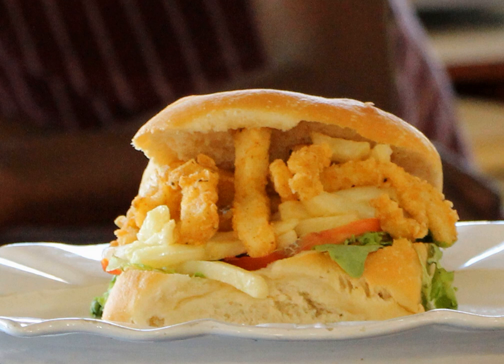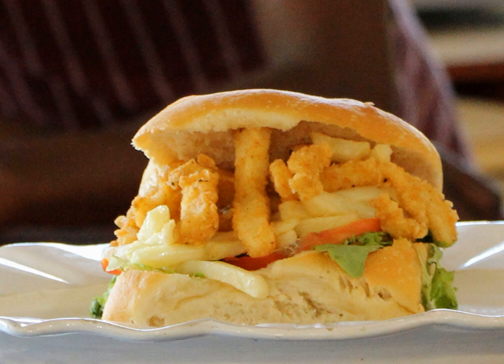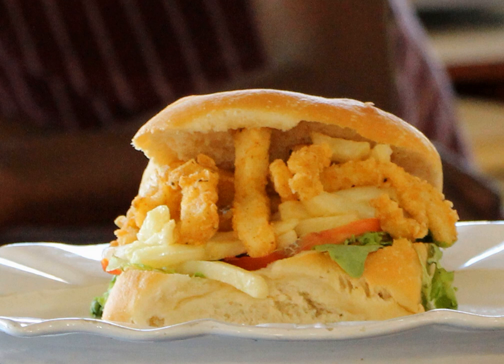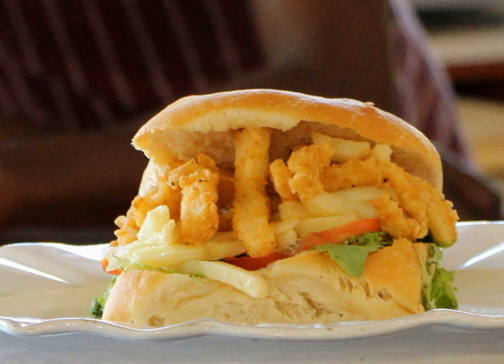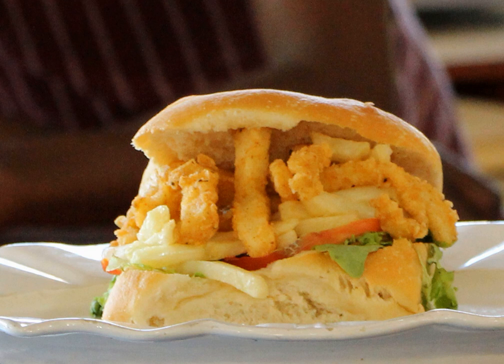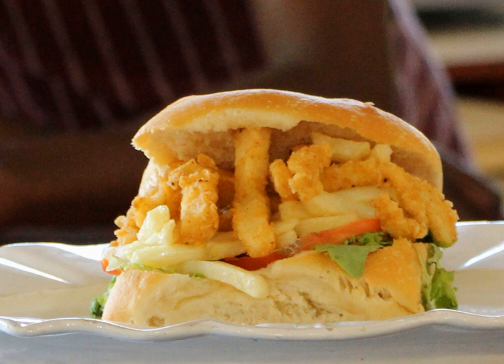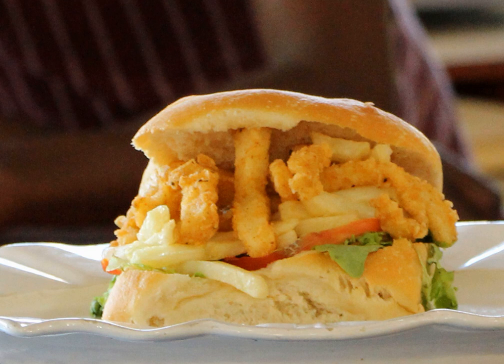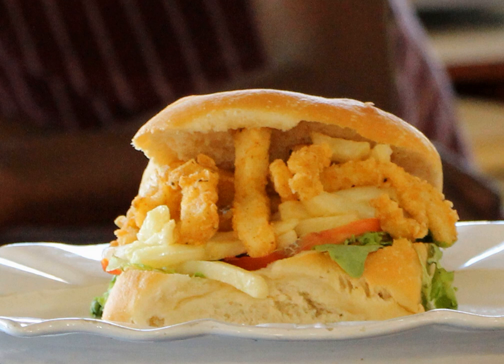Gatsby (sandwich) | Wikipedia audio article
This is an audio version of the Wikipedia Article:
Gatsby (sandwich)

SUMMARY
A Gatsby is a South African submarine sandwich typically sold as a foot-long sandwich sliced into four portions. It is a popular sandwich in the Western Cape province, with many fast food and takeaway restaurants, stores and food stands purveying them. One large sandwich may be shared among several people. The Gatsby is also sometimes mistakenly referred to by the nickname AK‑47, which is a variant of the sandwich made in Johannesburg, in part due to how it can be held in one's arm in a similar manner to the firearm. It has been described as a "filling, budget meal", a standard menu item in Cape Town corner stores, and as a significant part of the heritage and a cultural symbol of Cape Flats, where it originated.Gatsby usually consist of long bread rolls cut lengthwise and opened up to form a sort of cradle which is filled with various fillings. While the choice of filling in a Gatsby varies widely depending on customer preference and vendor, one standard item is usually hot chips, i.e., French fries or slap chips (French fries with vinegar). Hot dog buns and roti flat bread are sometimes used, and it is typically prepared using a sauce, most commonly achar or piri piri. They are typically a large-sized sandwich, and have been described as suitable for sharing among several people.Different varieties of Gatsbys use meat ingredients such as chargrilled steak, masala steak, fresh or pickled fish, calamari, chicken, polony, curry, Vienna sausage, Russian sausage and eggs.